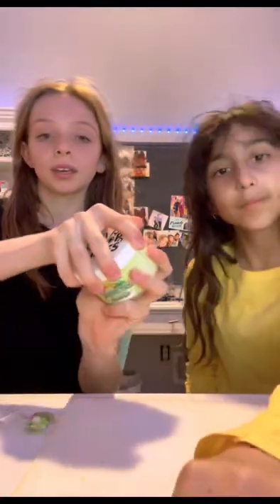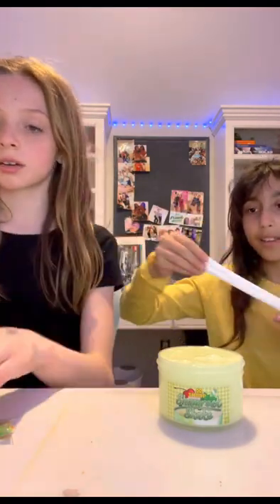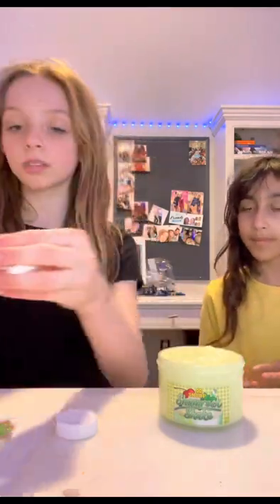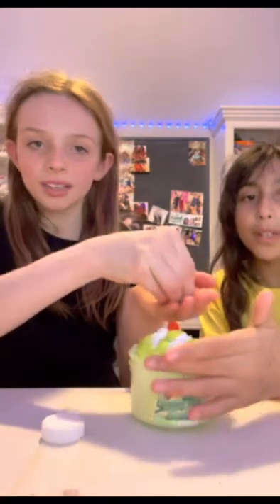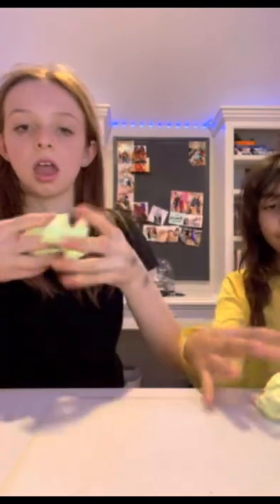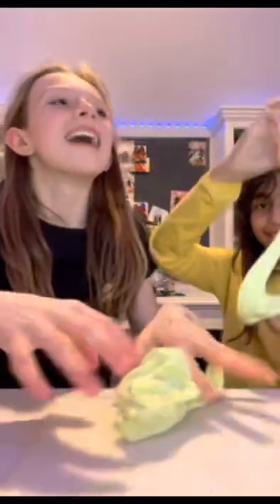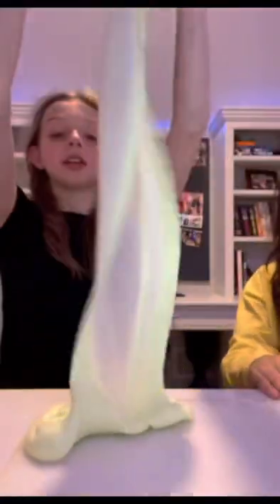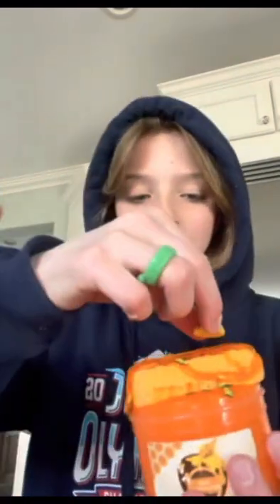Mixing slimes!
Hi today we are going to be mixing slimes. The slimes we used in the video are
Shamrock Shake
Raw Honeycomb
Lavender Crush
They were amazing slimes!